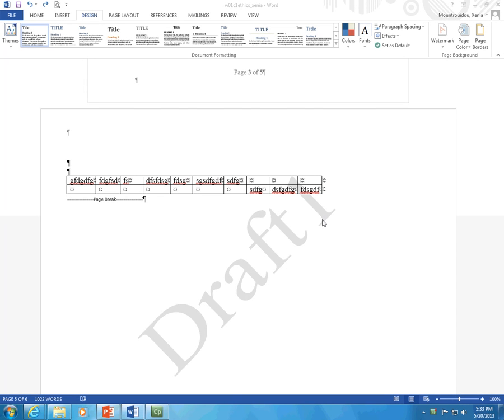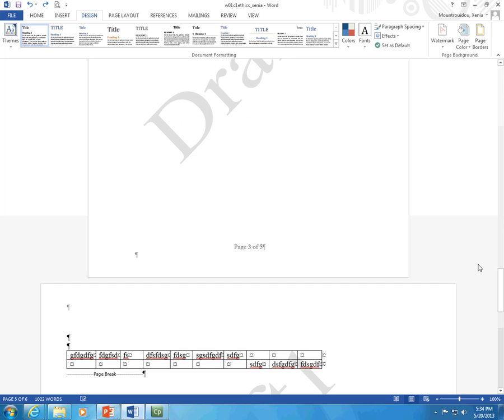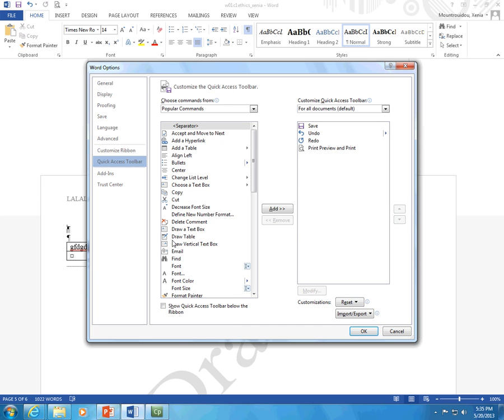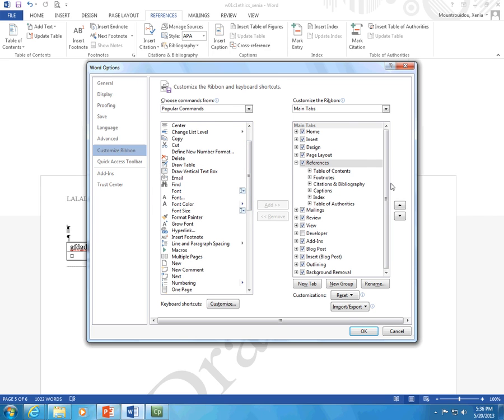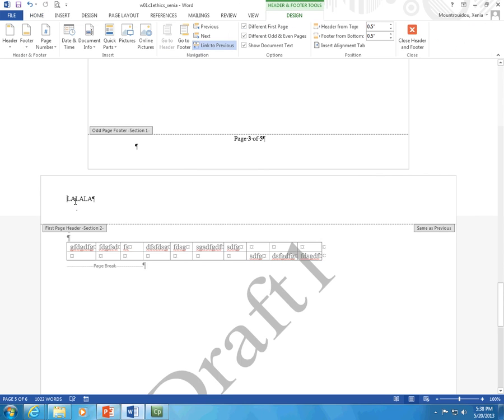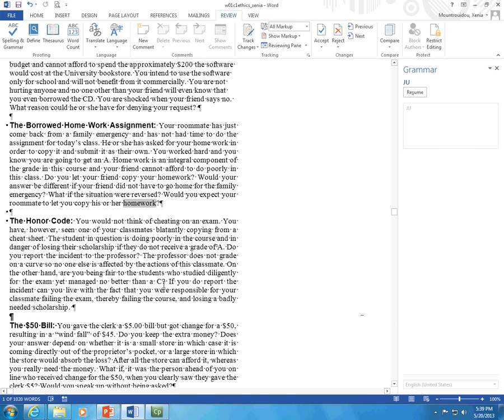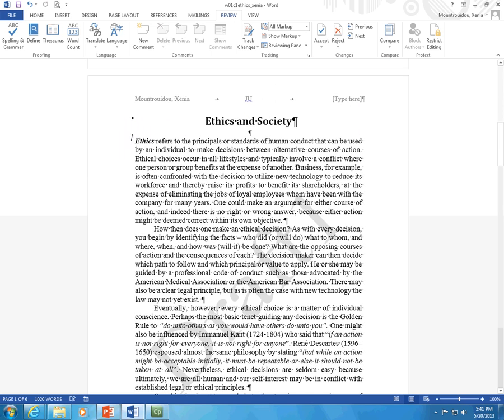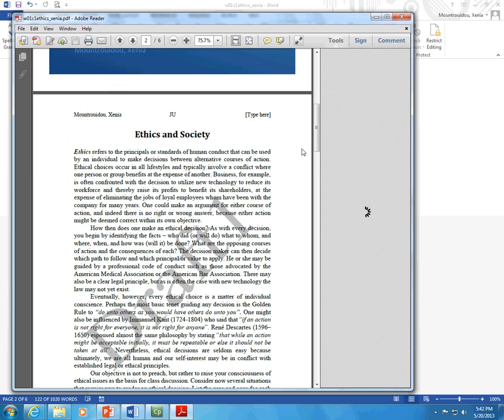word_ch1_part3